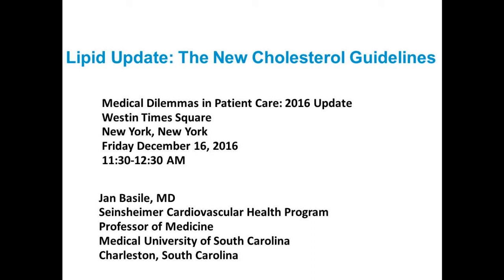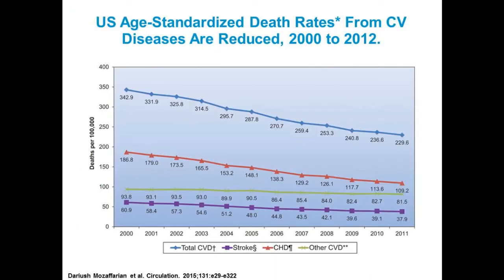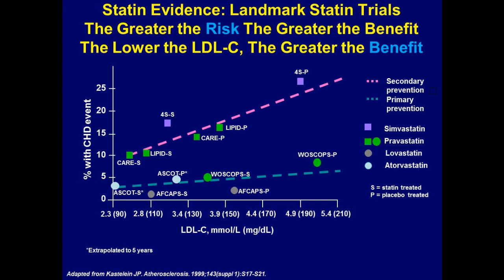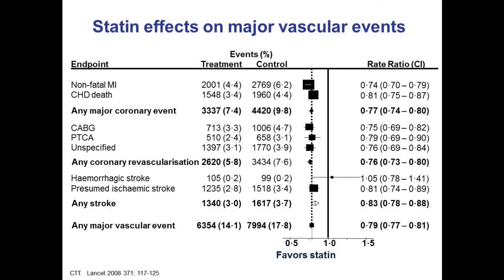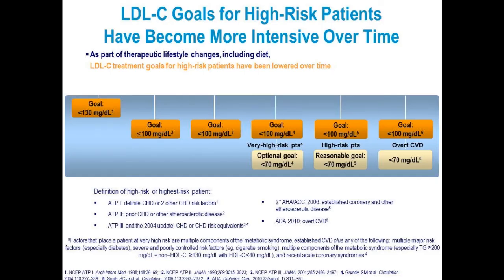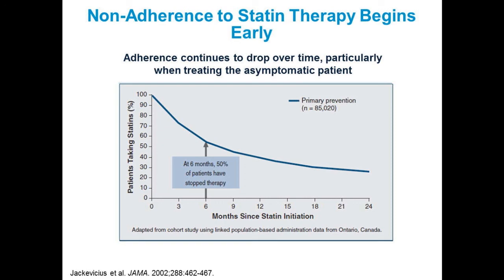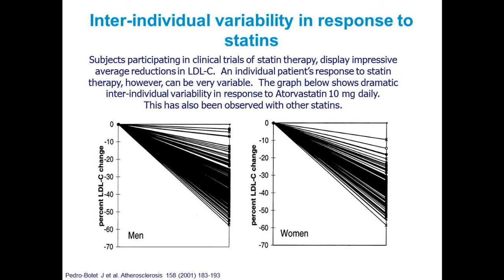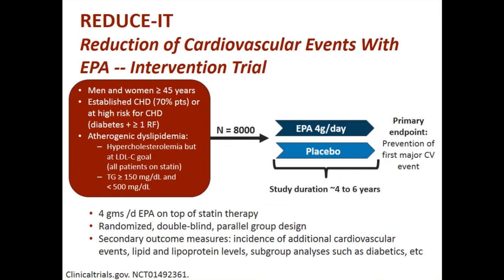2016: Lipid Update, The New Cholesterol Guidelines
Educational video made available by the Southern Medical Association. Please support our mission to Improve quality of health care through education by joining or making a contribution to our research and education fund.